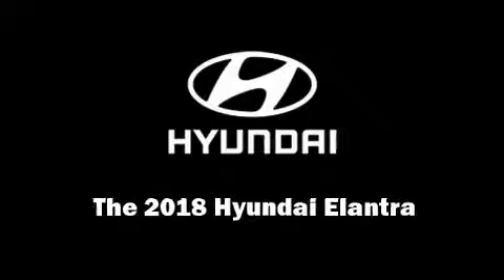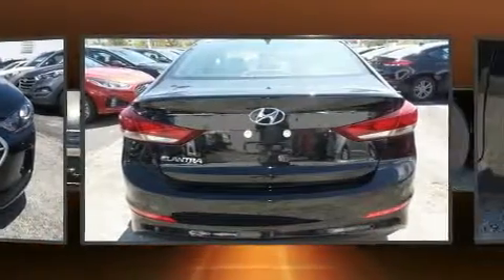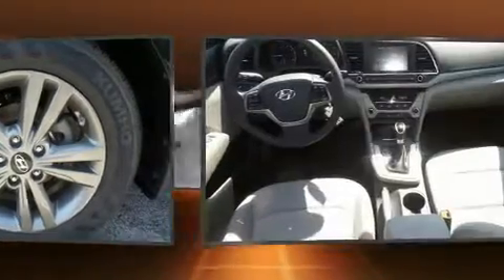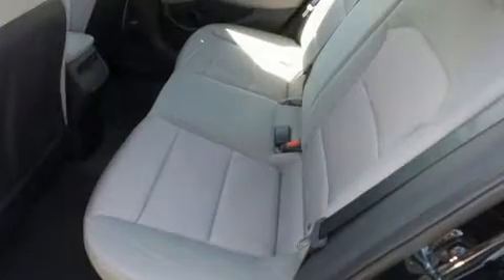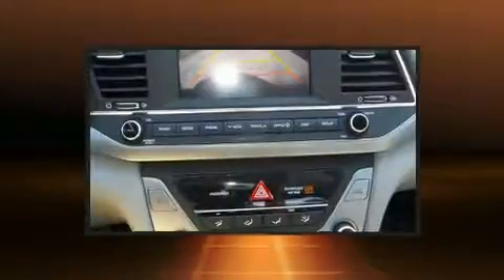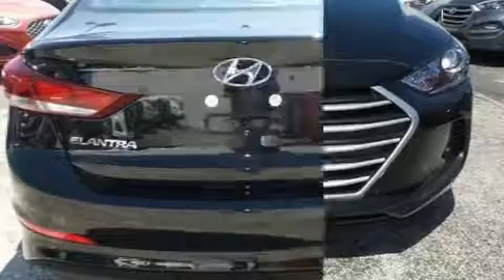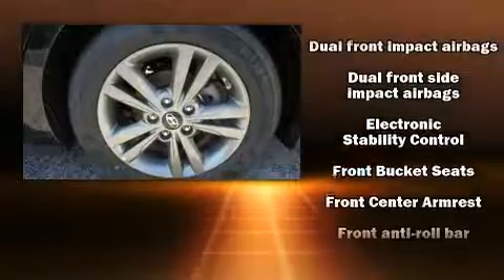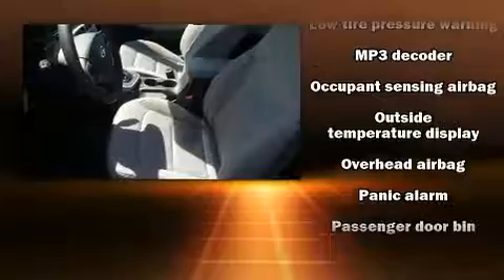2018 Hyundai Elantra in Miami, FL 33157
Kendall Hyundai
15895 S. Dixie Highway

Climb inside the 2018 Hyundai Elantra. This 4 door, 5 passenger sedan is ready to drive off the showroom floor! Smooth gearshifts are achieved thanks to the efficient 4 cylinder engine, providing a spirited, yet composed ride and drive. Both high fuel economy and flexible performance are assured by the 6 speed automatic transmission. Hyundai paid particular attention to efficiency and practicality with the following features: delay-off headlights, 1-touch window functionality, variably intermittent wipers, an outside temperature display, cruise control, an overhead console, and a split folding rear seat. Premium sound drives 6 speakers, providing you and your passengers a sensational audio experience. Hyundai also prioritized safety and security by including: head curtain airbags, front side impact airbags, traction control, brake assist, a security system, and ABS brakes. Electronic stability control stands out as a technologically savvy innovation, keeping you better connected to the road. Our team is professional, and we offer a no-pressure environment. We'd be happy to answer any questions that you may have. We are here to help you.